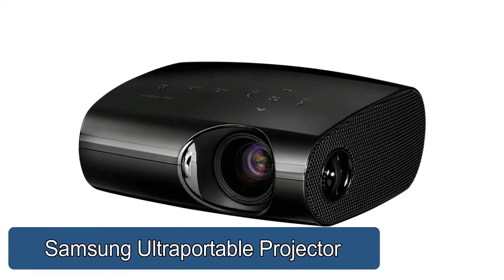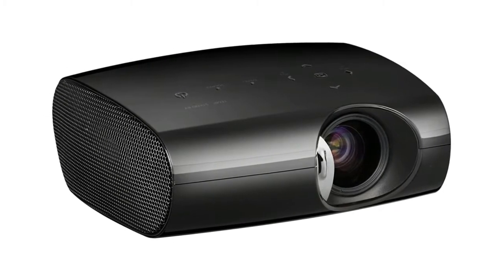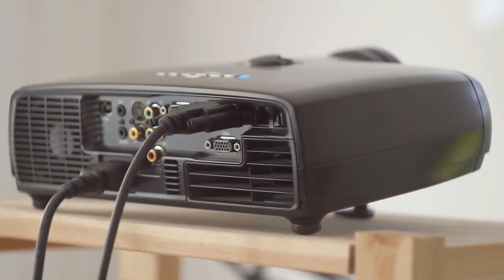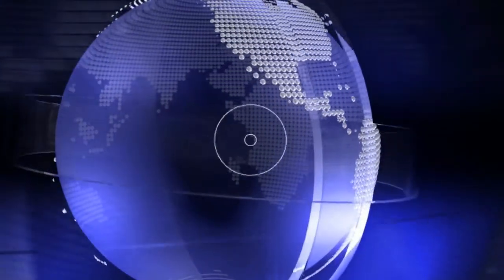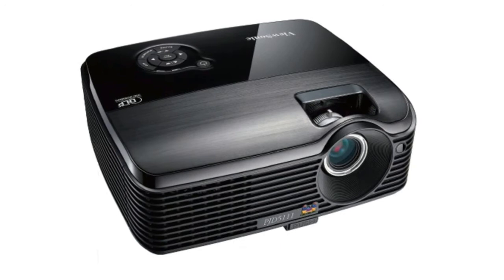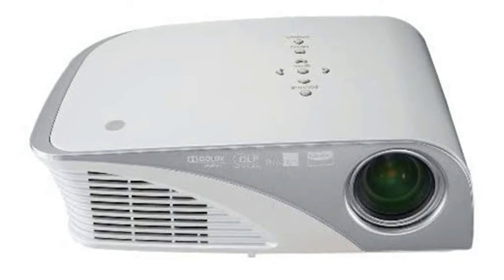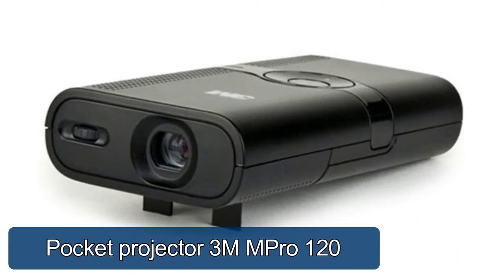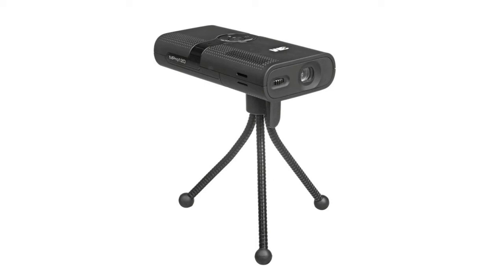Top 5 Best Portable Projectors Reviews 2020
The Best Portable Projectors are convenient on-the-go solution and are becoming more advanced every day. Practical uses include classic presentations such as PowerPoint and multimedia presentations including videos and sound.

Here Are The Top 5 Best Portable Projectors :

1.Pocket projector 3M MPro 120
[paid link]

2.LG HS201 Slim LED Front Projector
[paid link]

3.ViewSonic Portable DLP Projector
[paid link]

4.Aiptek PocketCinema V10
[paid link]

5.Samsung Ultraportable Projector
[paid link]